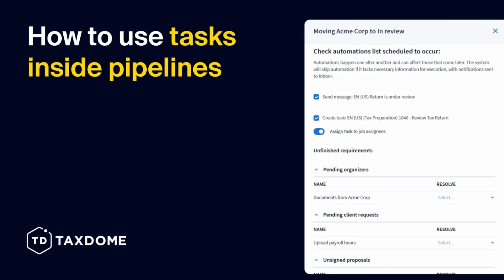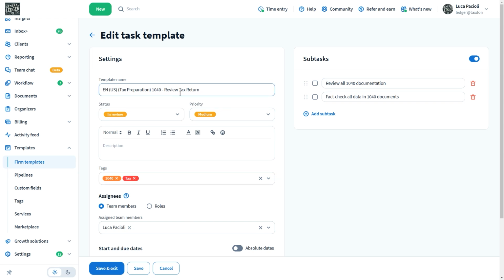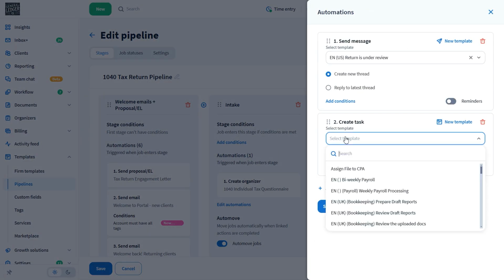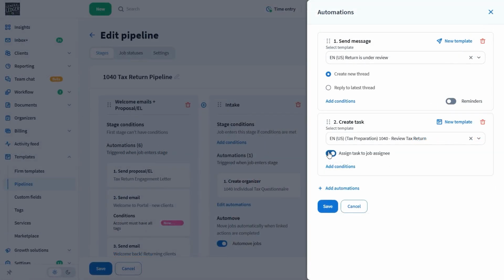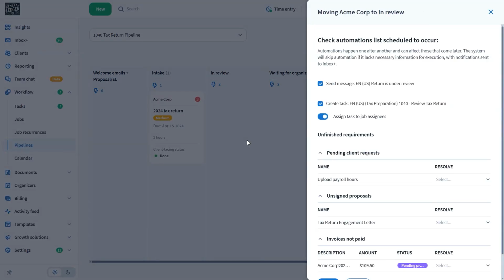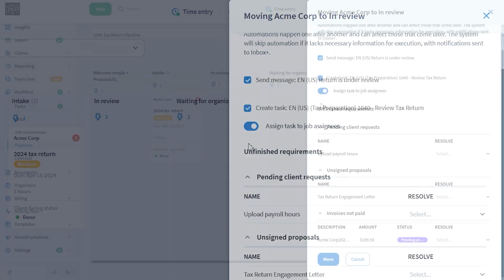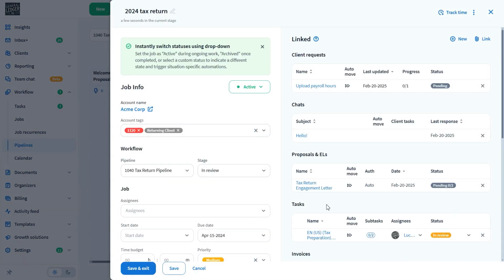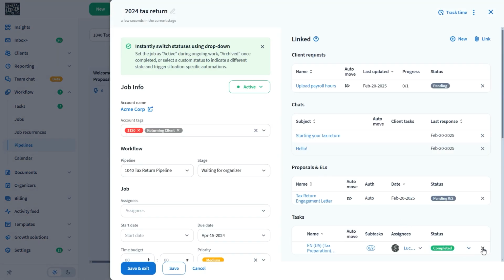How to use tasks inside pipelines